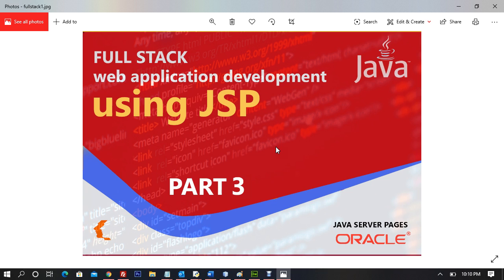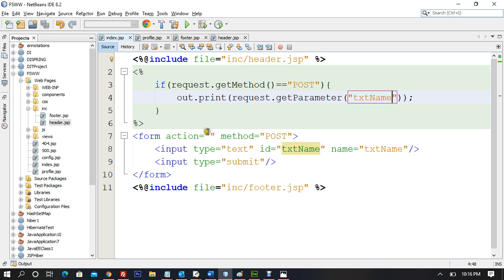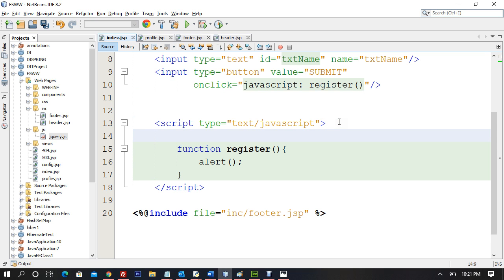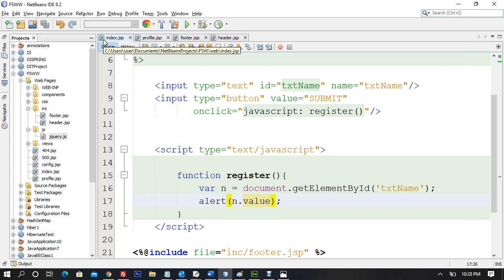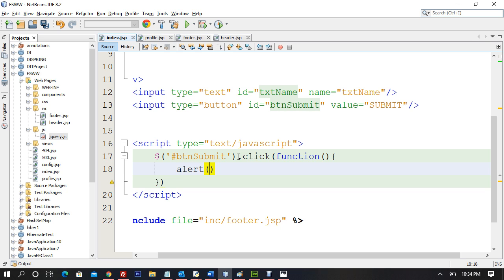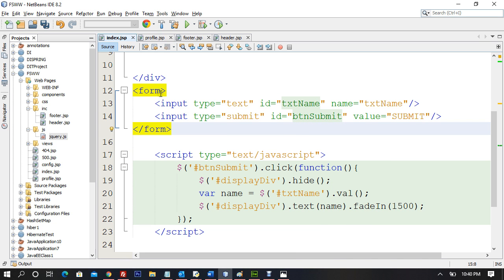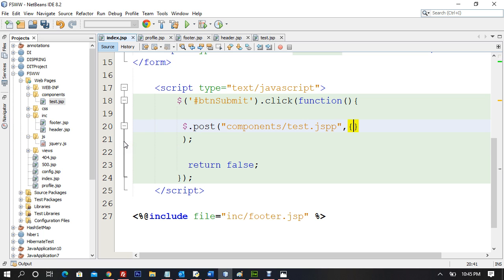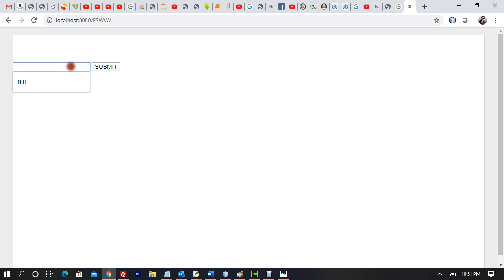JSP Tutorial: Full Stack Web Application Development using JSP. Topic: JavaScript and AJAX [Part 3]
In This Tutorial you will learn how to build a fully functioning basic to complex web application using JSP through a simplistic step from a professional trainer from the scratch. Full stack web application development using JSP includes other technologies like Java Script, AJAX, Database technologies along with Designing technologies like HTML5 and CSS3. Full stack web Application development using JSP and Servlets will cover full CRUD operations following the MVC pattern. Topics like OOPS ,DAO`s along with full re-usability of the java code including UI and business logic re-usability will also be covered.

Happy Learning.